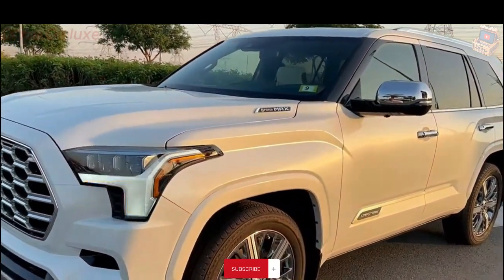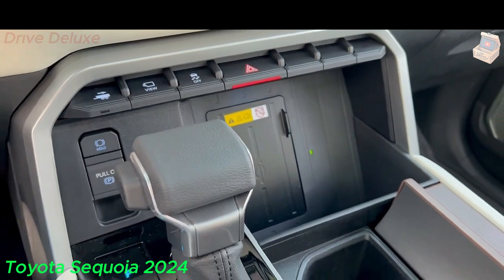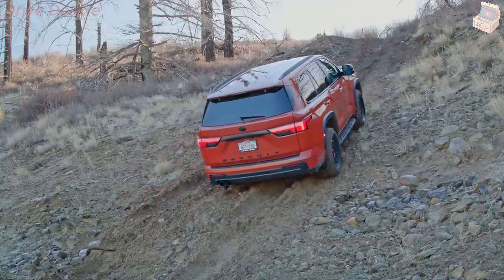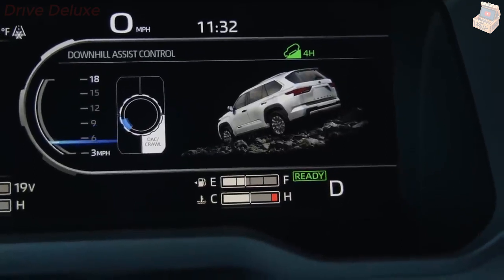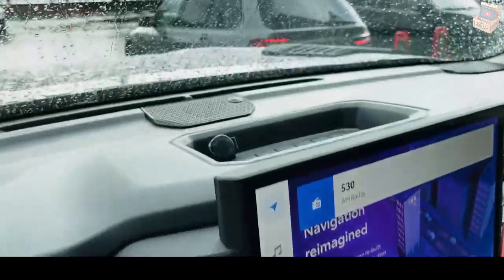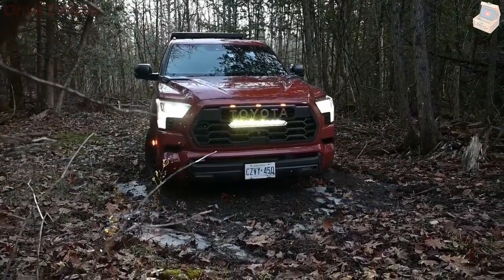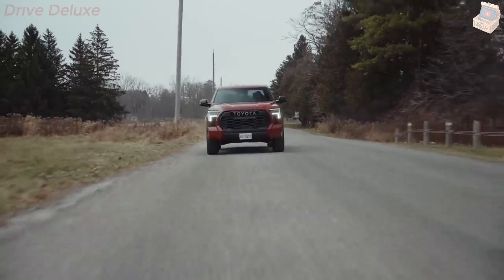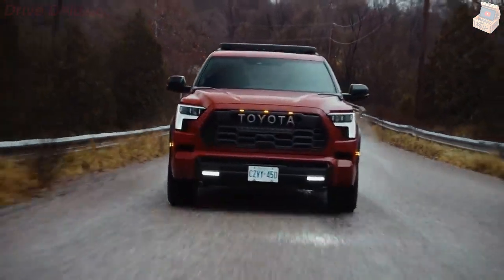2024 Sequoia TRD Pro: Conquering the Off-Road Terrain! Plus, Exclusive Capstone Review!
Welcome to the ultimate exploration of the 2024 Toyota Sequoia! Join us on an exhilarating test drive adventure as we delve into the remarkable features of this powerhouse SUV. Discover the epitome of refinement with our comprehensive review of the 2024 Toyota Sequoia Capstone interior, where luxury meets innovation in every aspect.

Uncover the unparalleled performance of the Toyota Sequoia Platinum as we delve into our exclusive review, showcasing its prowess both on and off the road. Experience the adrenaline rush as we push the limits with the 2024 Sequoia TRD Pro, conquering rugged terrains and unleashing its off-road capabilities like never before.

For those seeking value without compromise, we unveil the competitive pricing of the 2024 Toyota Sequoia Limited, proving that luxury can be attainable. Don't miss out on the opportunity to experience automotive excellence with the 2024 Toyota Sequoia. Join us as we embark on an unforgettable journey, exploring its cutting-edge features, unparalleled performance, and undeniable allure.